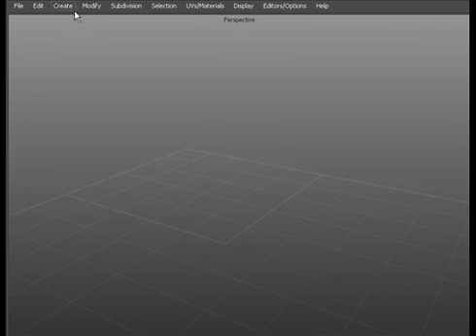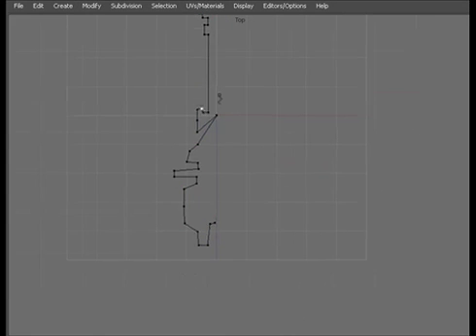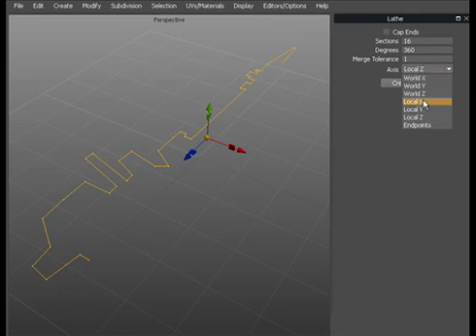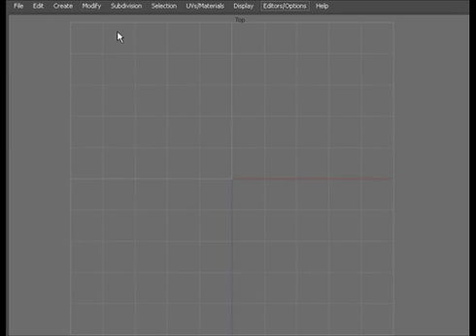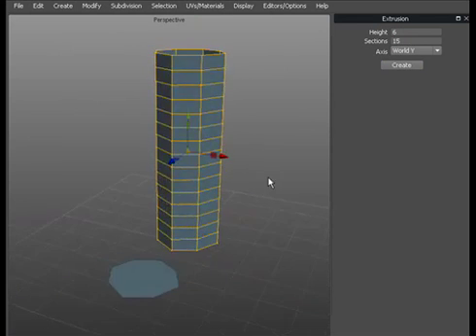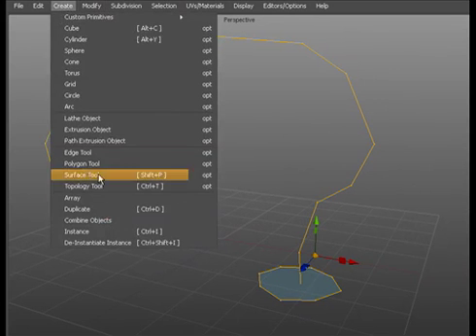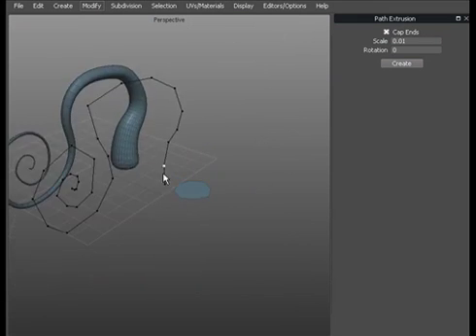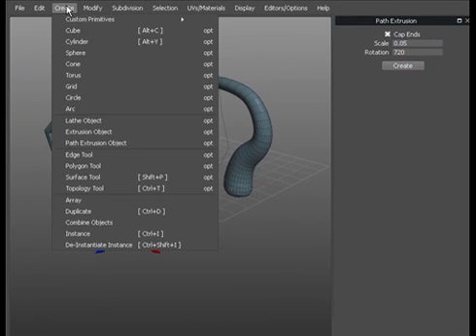Glen's Silo Fundamentals - Part 9 of 11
More advanced tools including Lathe, Extrusion Object, and Path Extrusion.